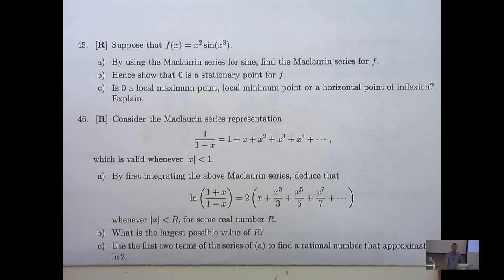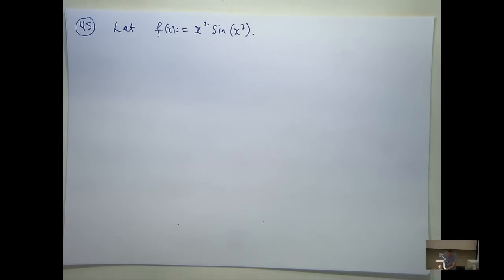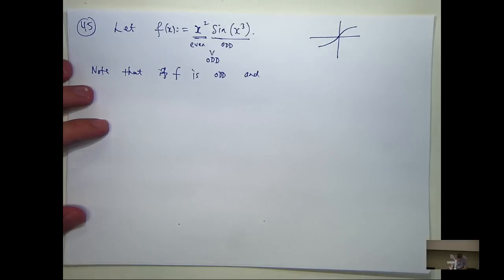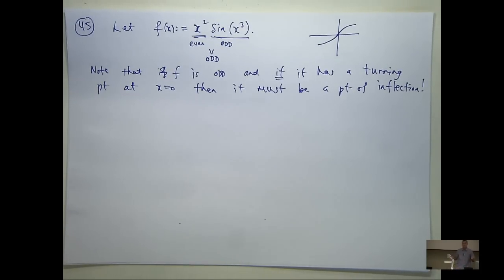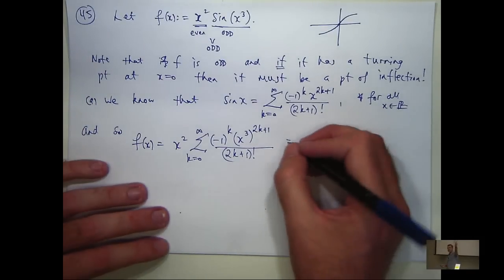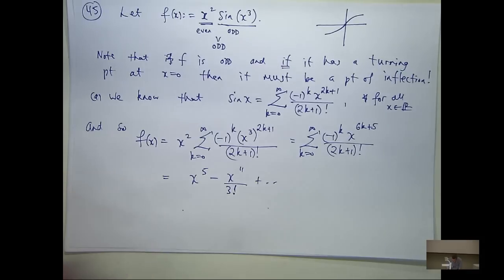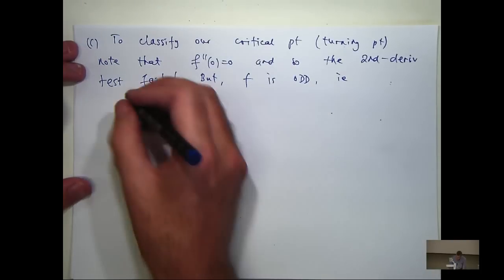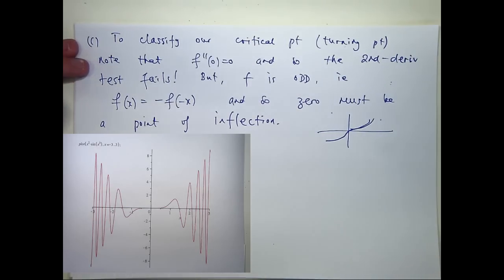Maclaurin series + critical point example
An example showing how to use Maclaurin series to test critical (stationary) points of a function.  In particular, the second derivative test fails in this example. The ideas are seen in university mathematics.